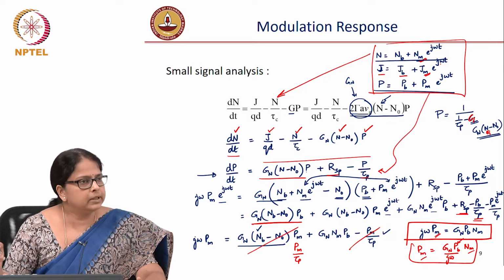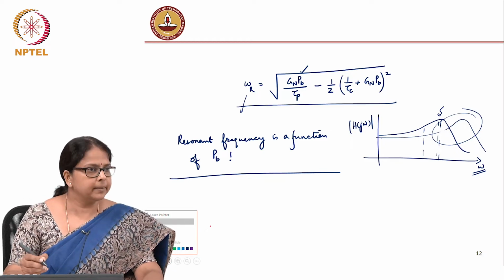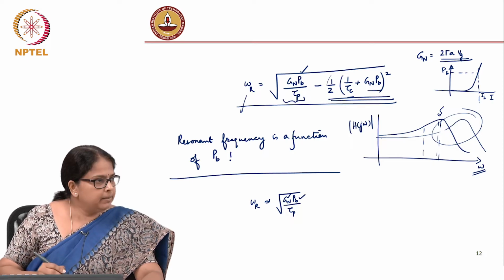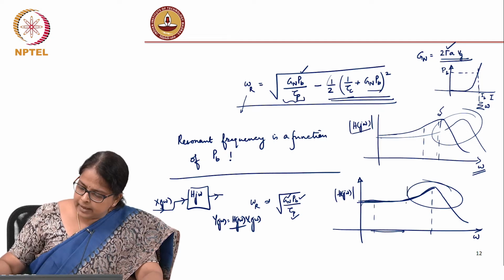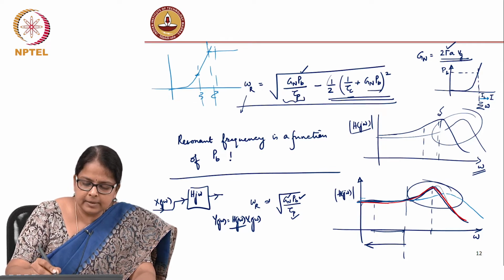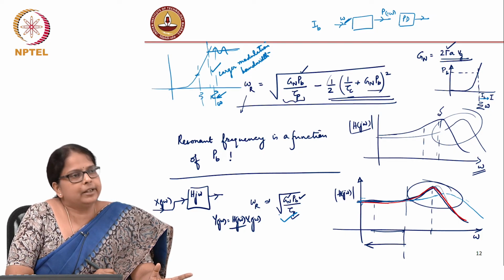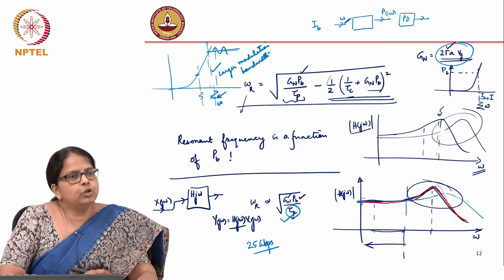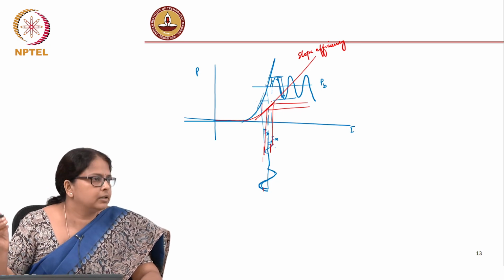Lec 26: Modulation Response of Laser 3